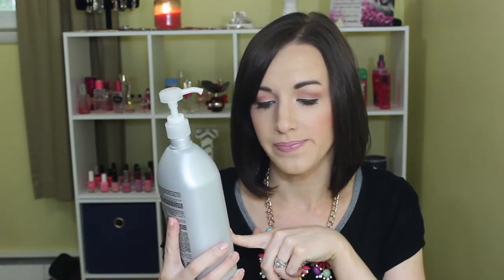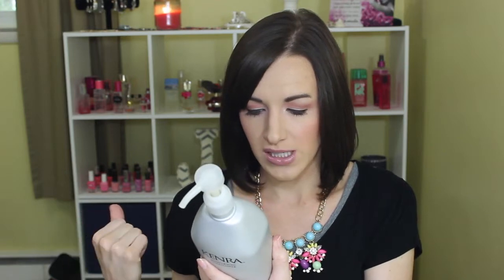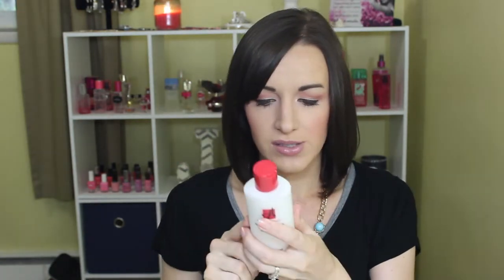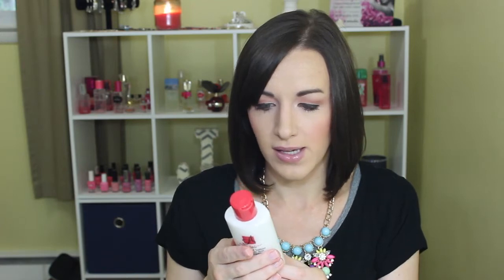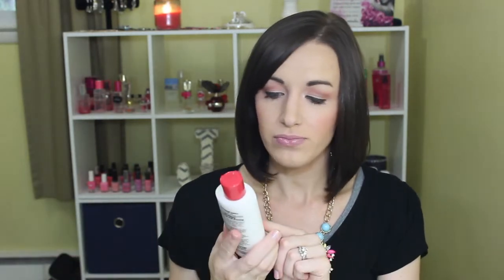Ulta Points Redeem Haul! | $2.50?!